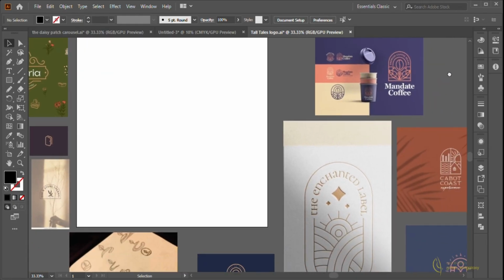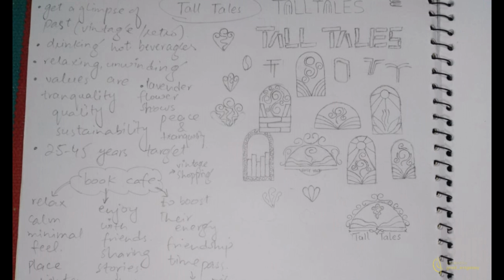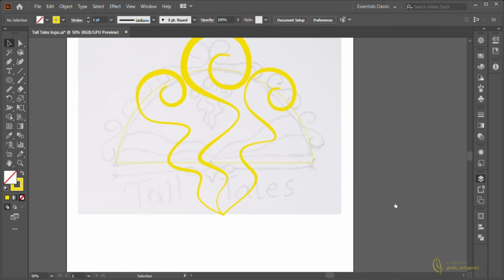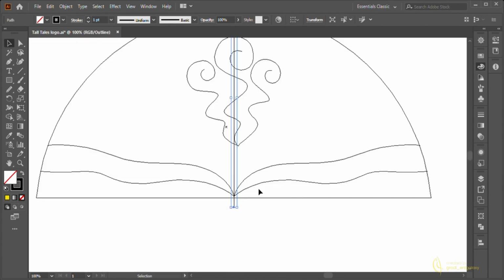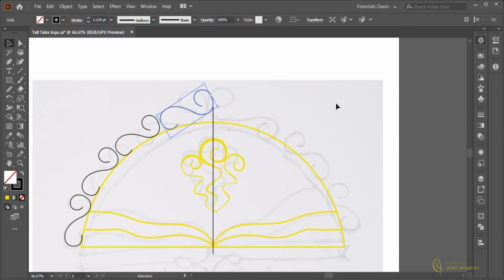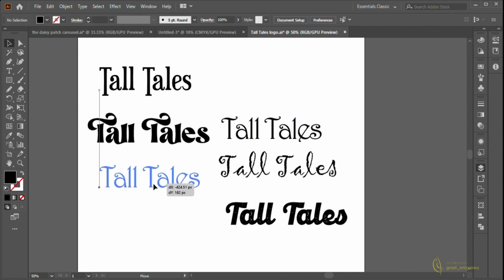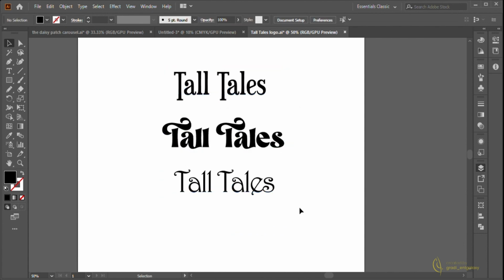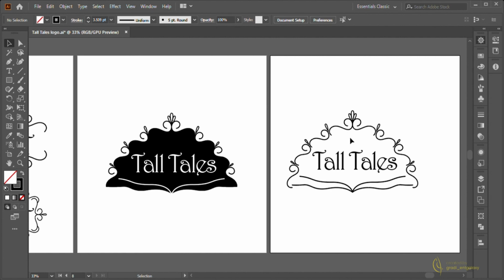bookstore and cafe logo design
Hi folks,
Tall Tales is more than just a simple bookstore. It’s the place people visit to get a glimpse of the past. Here you can buy books filled with all the best stories while sipping on a warm beverage with your friends.
Tall  Tales is looking for a brand that feels authentic, vintage, and warm.